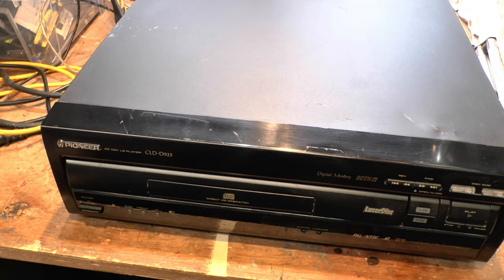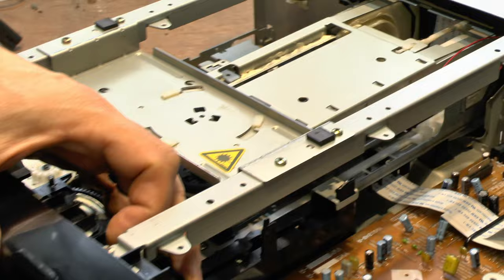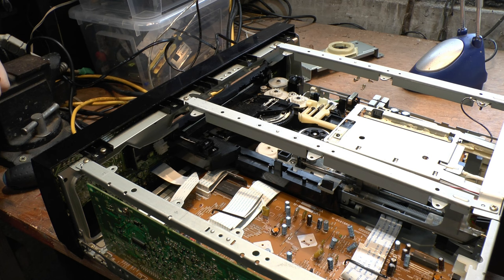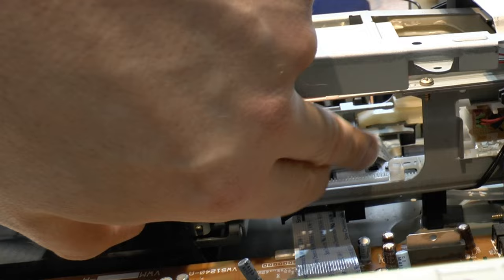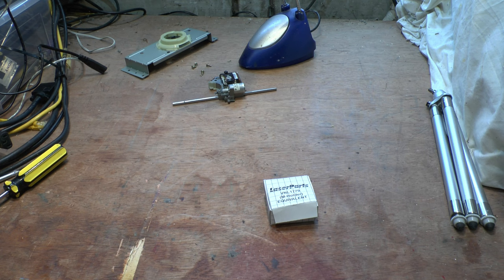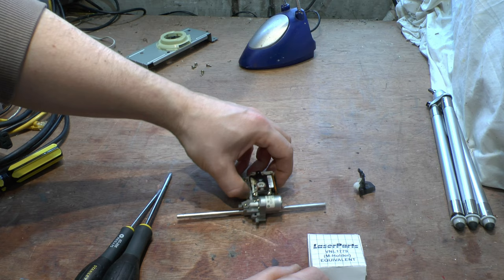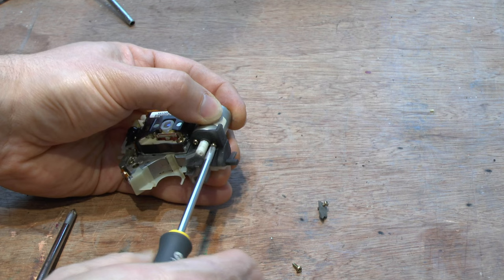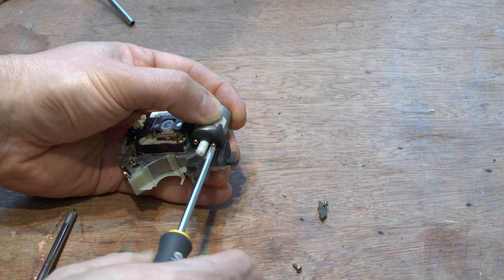Laser Assembly error E0/E3 Pioneer CLD-D925 Laser Disc M-Holder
Hello.
In this video I investigate an E0/E3 error with a suspected M-Holder fault.
This is the most common fail point on these machines.
CLD-D590,CLD-D390,CLD-S310/CLD-S315,CLD-D790 and similar all use this part and are prone to the same failure overtime and in some cases when shipped to a new home.